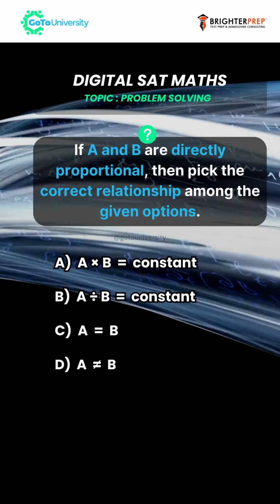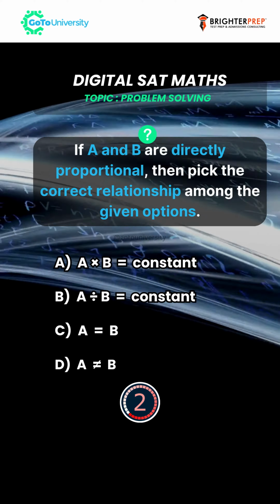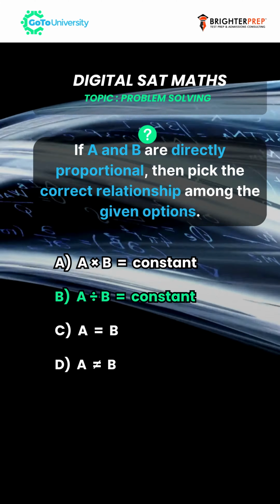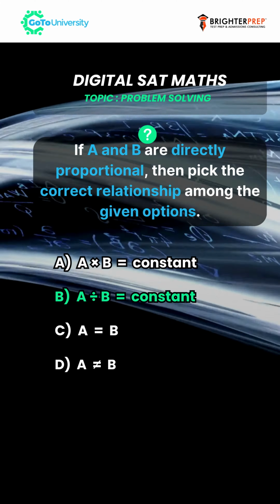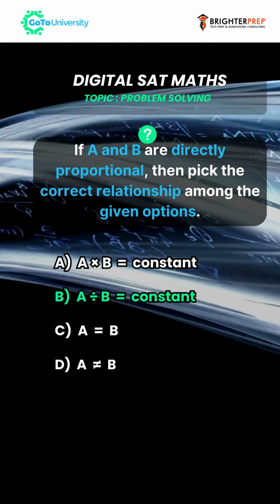✨ Elevate Your Digital SAT Math Score with Our Digital Prep Course and Interactive Quiz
🔢 How well do you know the SAT Math Section? Test Yourself with Our Quiz!
🧮Share Your Quiz Score and the Answer in the Comments and Let's Cheer Each Other On!
✨ Elevate Your Digital SAT Math Score with Our Digital Prep Course! Step-by-Step Solutions, Tips, and Strategies to Ace the Exam!